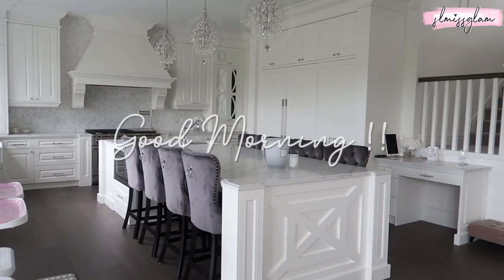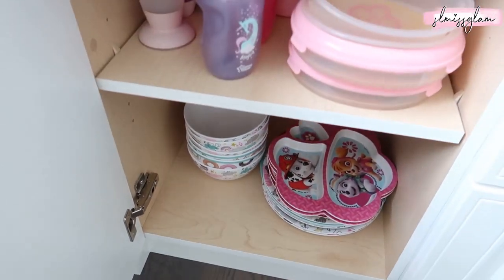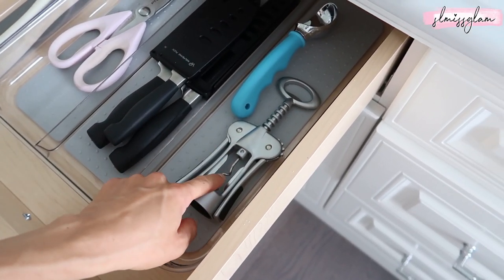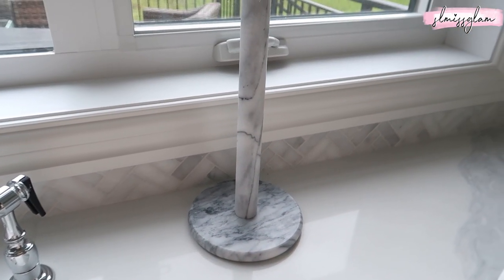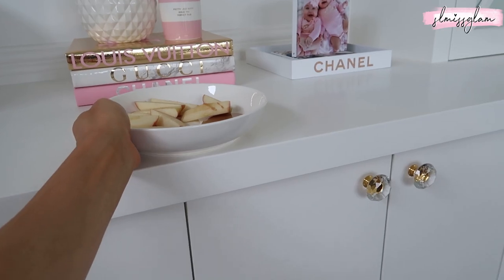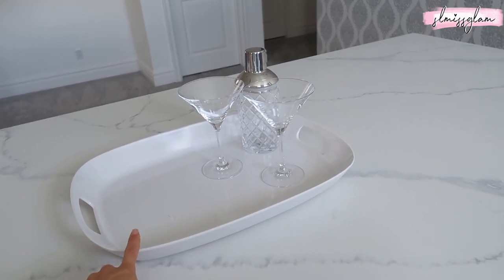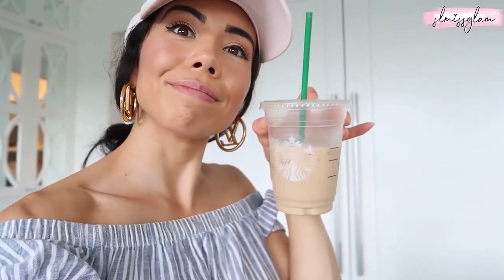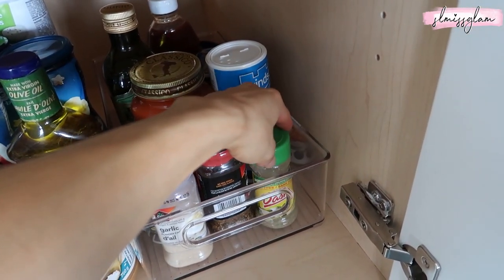KITCHEN TOUR!! PANTRY, FRIDGE & COFFEE BAR ORGANIZING VLOG!🏔🏠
HAPPY FRIYAY FAM!!
FINALLY, here is our kitchen & everything inside our drawers! I know one of my favorite things is when you can see inside all the cabinets and drawers for ideas on organization so i hope you love it!! I also worked on the pantry as well!

🏠FURNITURE AND HOME DECOR FOR OUR NEW HOUSE!

★★FURNITURE WE PURCHASED!★★

★ MERMAID STYLE CHAIRS
didnt get this just thought it would be nice to share

★ CRATE AND BARREL
COFFEE MUGS